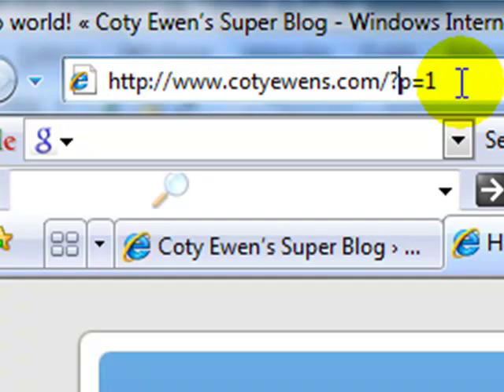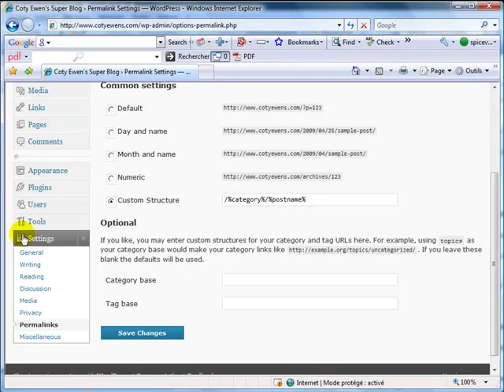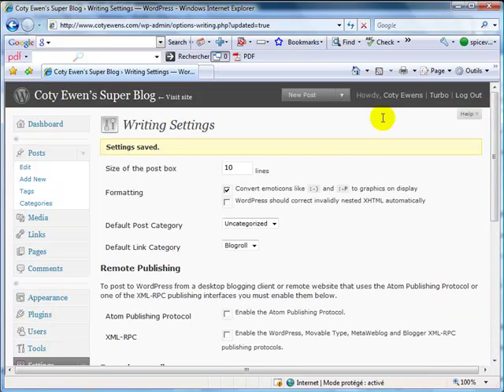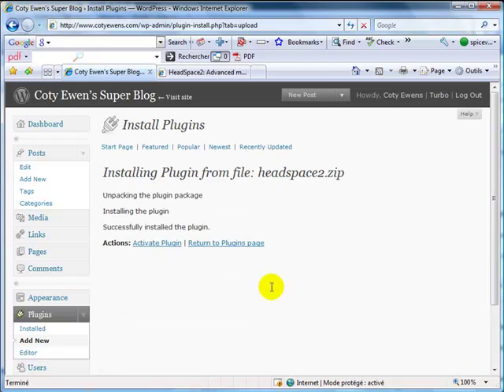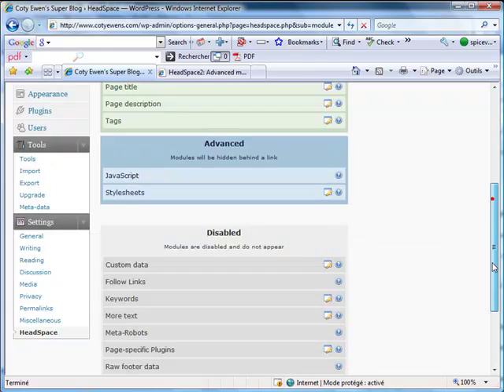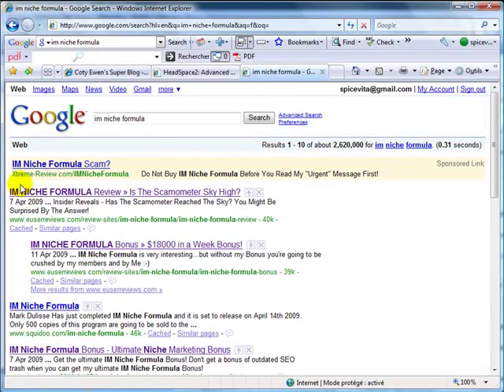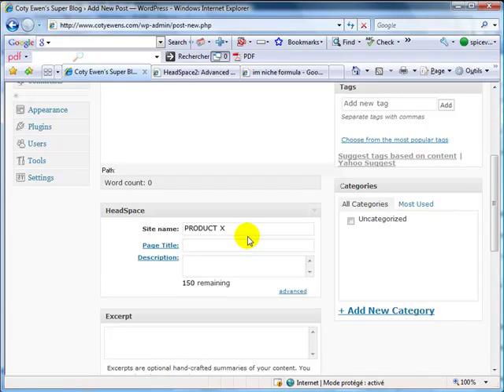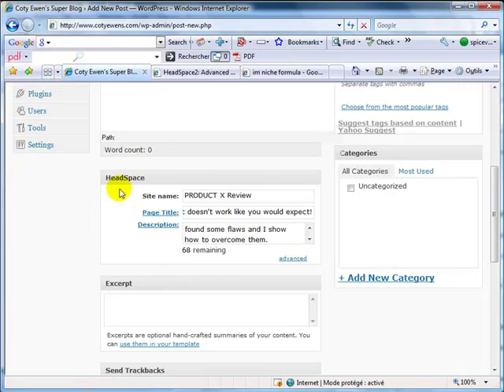Wordpress Crucial Settings